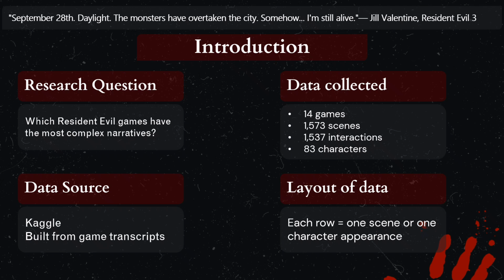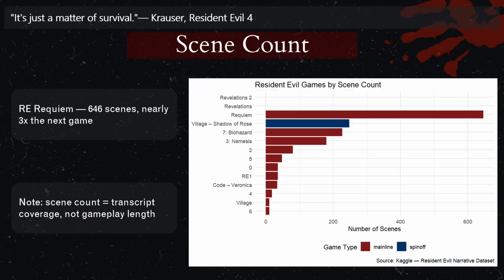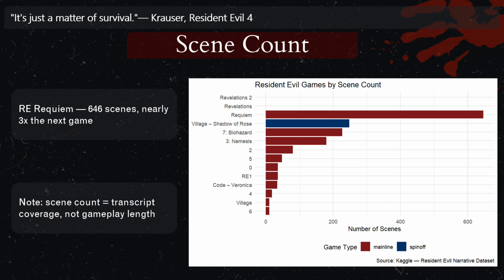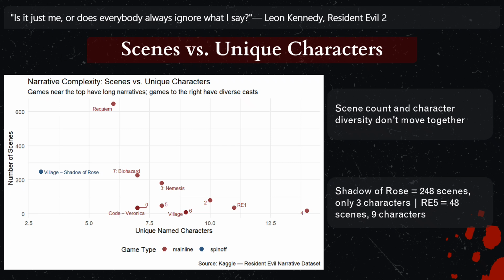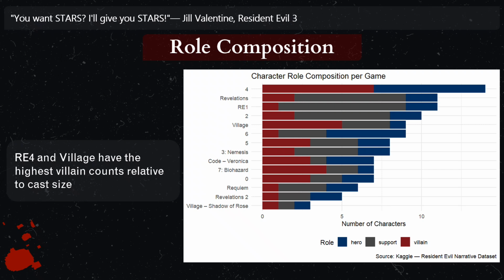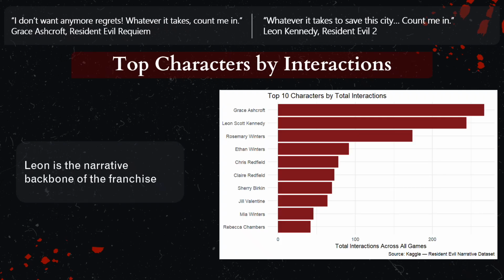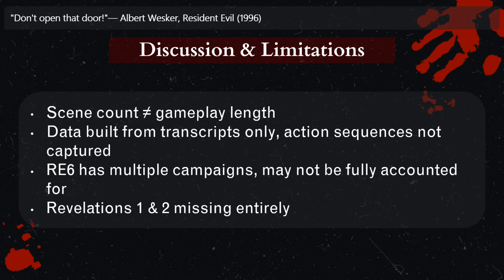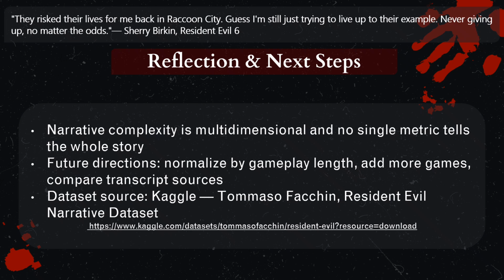Narrative Complexity Across the Resident Evil Franchise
ESOC 214 - Final Project